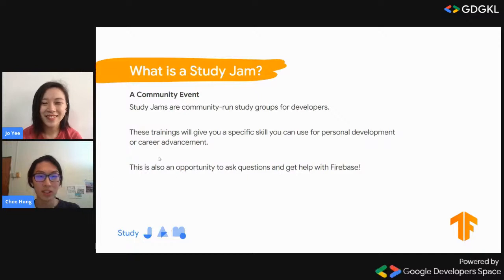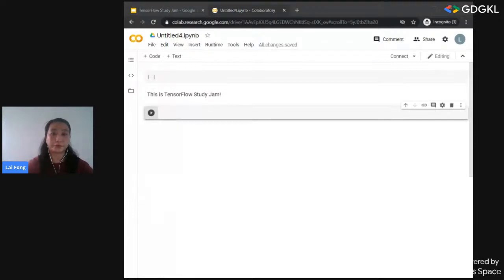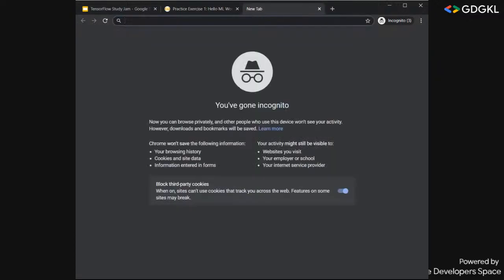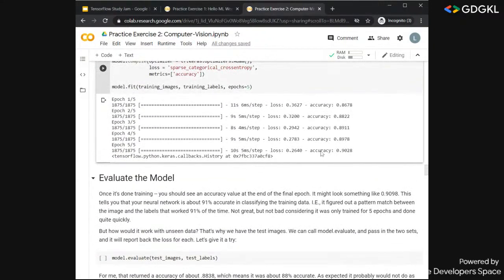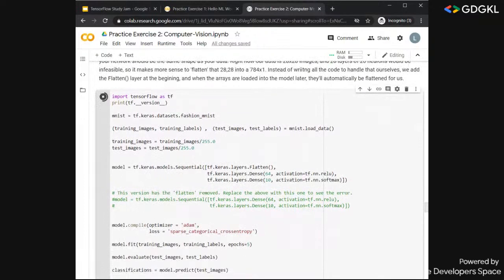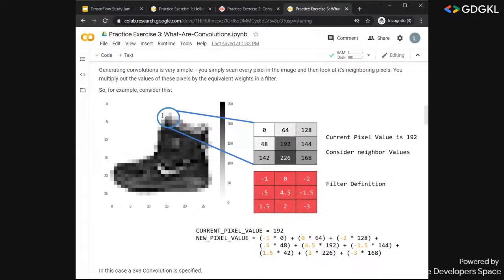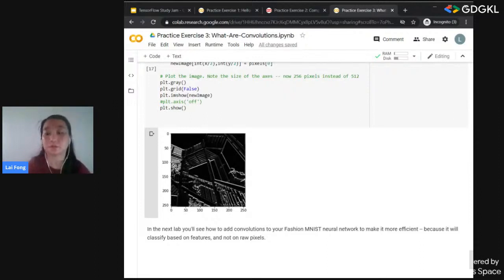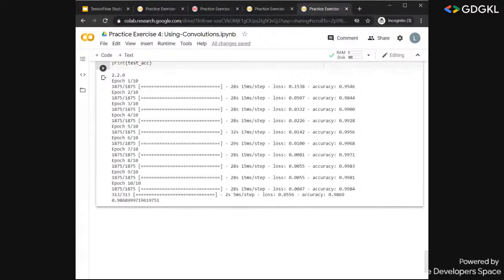GDGKL TensorFlow Study Jam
During these uncertain times, Google Developers Space is offering our support and welcoming our friends from the developer and startup communities to host their events on our platforms.

Let us welcome GDG Kuala Lumpur to the stage!

Study Jams are community-run study groups for developers. Join us for a study jam session on TensorFlow! Google has step by step walkthroughs which guides you from start to finish. This study jam is a self paced, stress free and fun session on TensorFlow. We will have instructors go through creating TensorFlow ML models and explaining the basic and intermediate concepts. We'll also have a discussion group in our GDG Malaysia Slack.